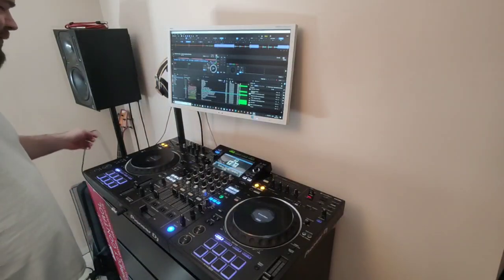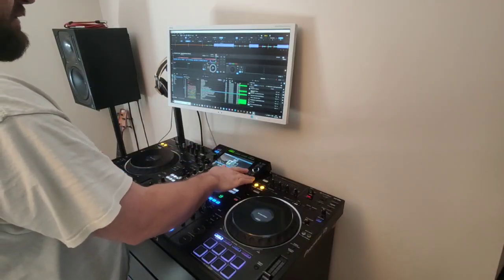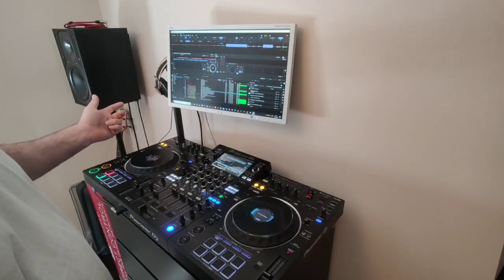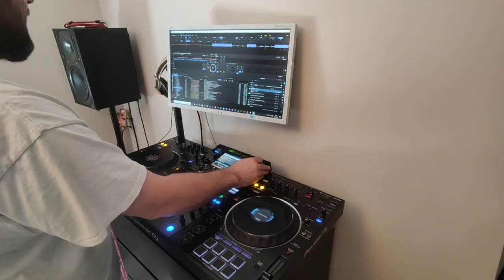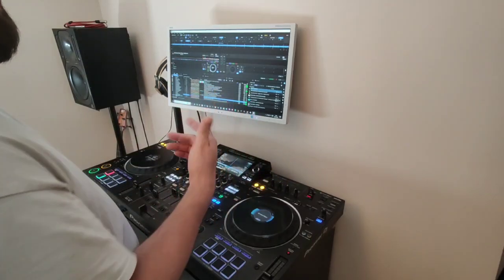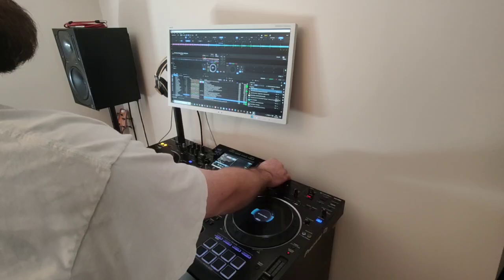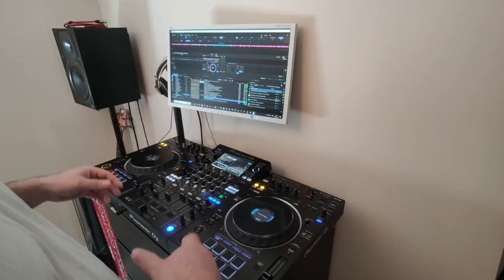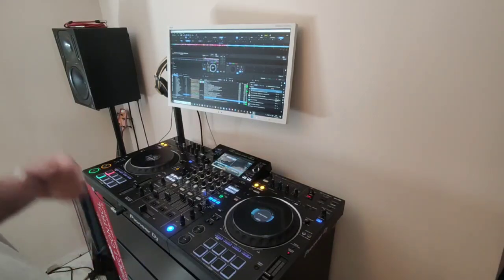The Big problems of Rekordbox 7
Fundamental flaws in Rekordbox 7